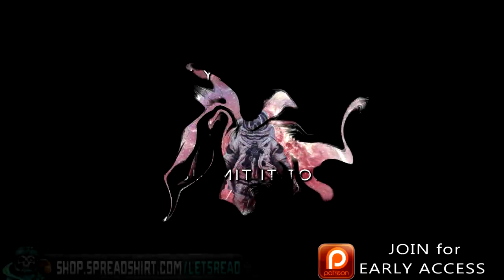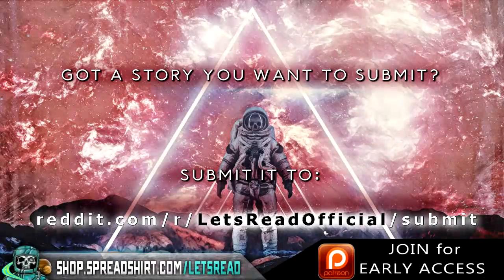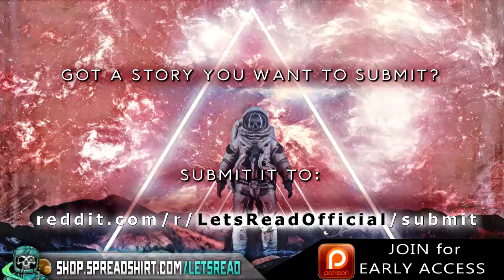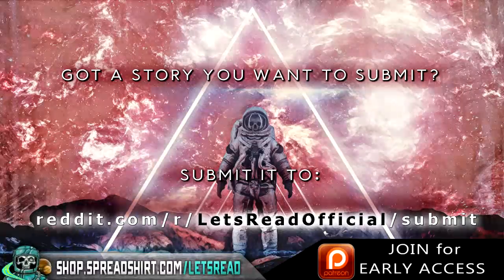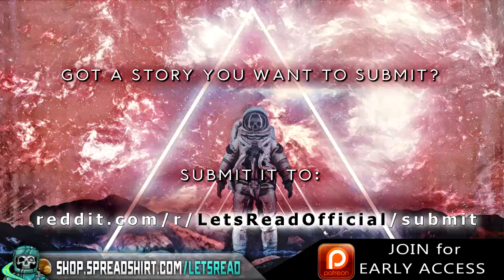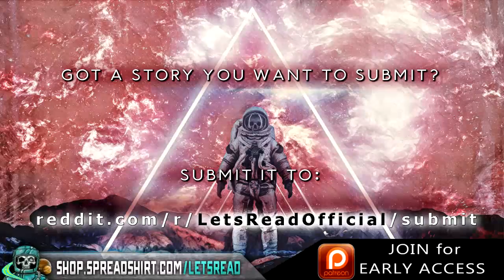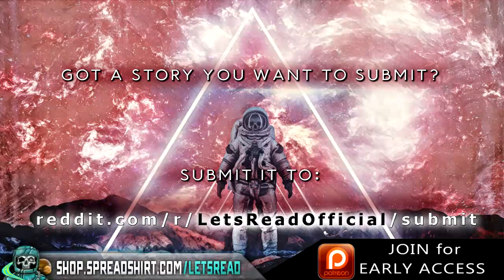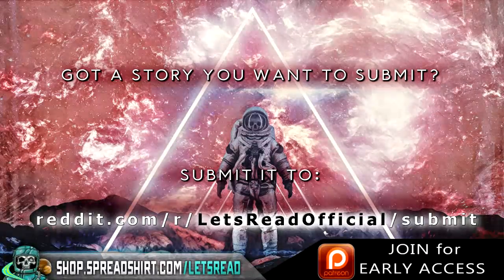EXPLORING AN OLD INSANE ASYLUM | 10 True Scary Subscriber Horror Stories From Reddit (Vol. 58)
EXPLORING AN OLD INSANE ASYLUM | 10 True Scary Subscriber Horror Stories From Reddit (Vol. 58) includes true scary encounters submitted by subscribers just like yourself!

PODCAST! ►

🕓 TIME STAMPS:
Story 1►0:00 -- u/Deadline-Urbex
Story 2►4:41 -- u/lady_000
Story 3►7:22 -- u/theVRwife
Story 4►14:17 -- u/snasent
Story 5►23:35 -- u/eviehoney
Story 6►29:50 -- u/Queenofthedollz
Story 7►37:17 -- u/anon
Story 8►44:09 -- u/ScooterBentley
Story 9►47:17 -- u/Jascker2
Story 10►52:08 -- u/Re_D_It_Erin